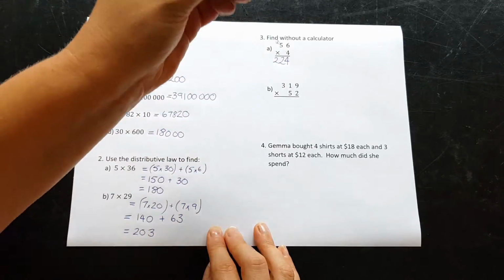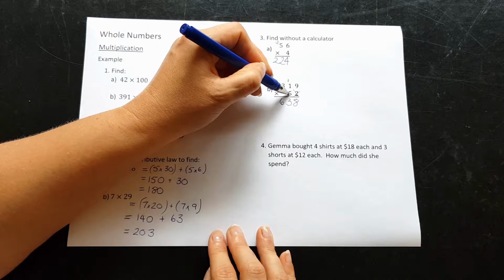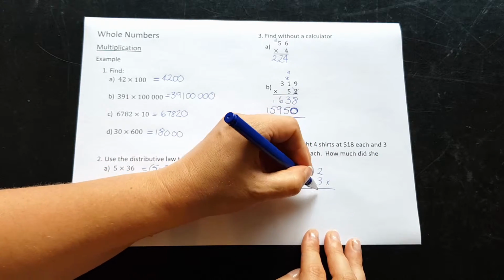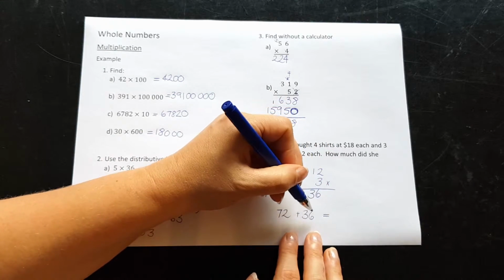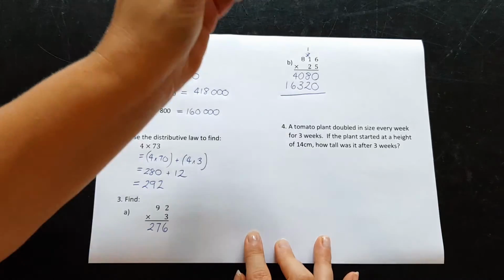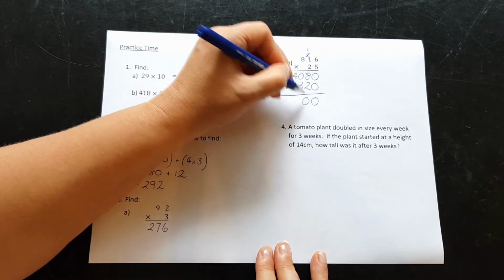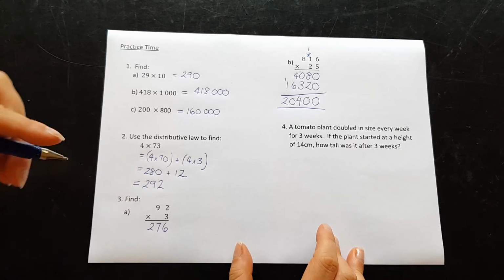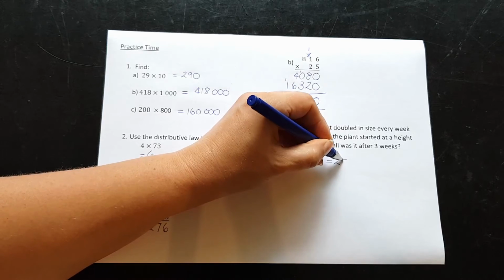Multiplication without a calculator (Whole Numbers part 5)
Jo shows you how to multiply larger numbers without a calculator, then gives you some practice questions and then works through the answers